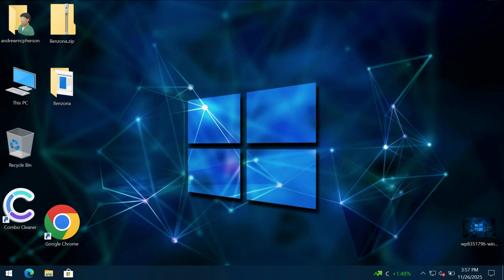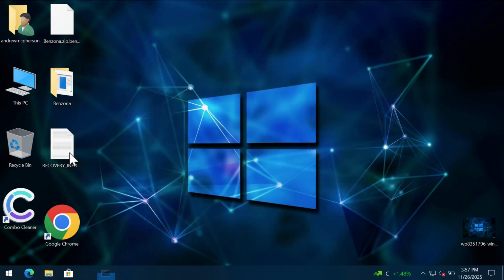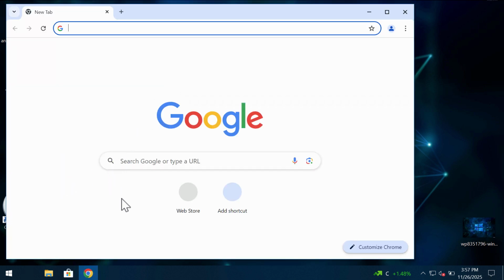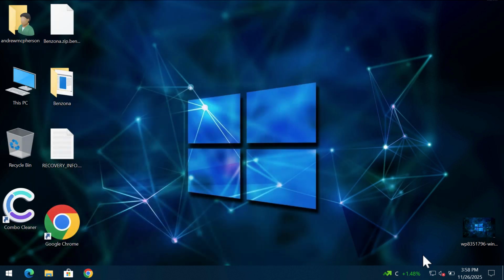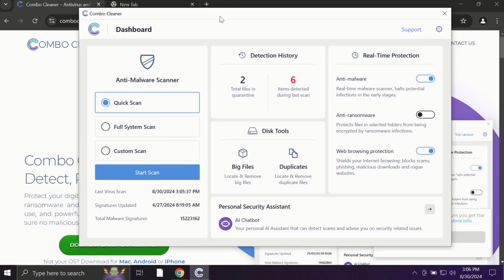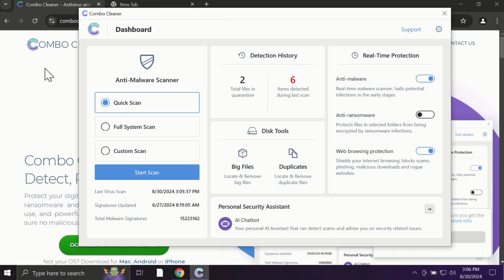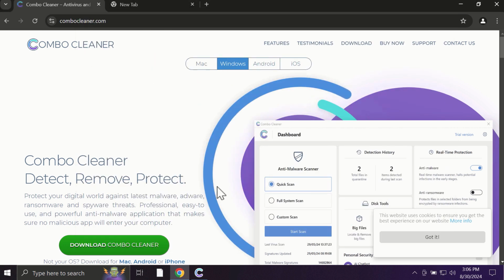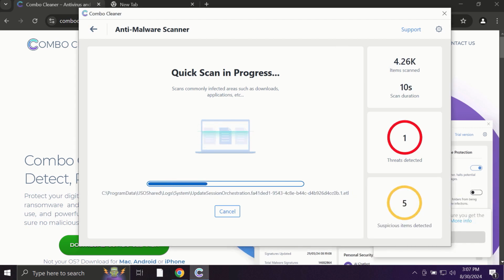Benzona ransomware removal instructions [.Benzona file virus].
Benzona is a new ransomware. It is also known as the .Benzona file virus. It encrypts files and then appends the .Benzona extension to the filenames. Hence, it's not possible to use the files. Then the ransomware tells the victims to pay a special ransom for file restoration. Yet, paying the ransom is not a good idea. Don't pay it and don't waste the funds. Remove it with Combo Cleaner Antivirus via the official

More information about this threat can be found in this detailed guide

And below please kindly find the quotation from the ransom note:
QUOTE
    ATTENTION! Your files have been encrypted by Benzona Ransomware.

    Sensitive data has been exfiltrated. Do not attempt to decrypt files yourself - this will lead to irreversible data loss and information leak.

    WHAT YOU MUST NOT DO:
    - Do not use recovery tools
    - Do not rename files
    - Do not contact law enforcement

    TO START NEGOTIATIONS:
1.
    2. Install and open TOR Browser
    3. Go to our chat: -
    4. Enter your Chat ID: -

    News public: -

    After deadline your data will be sold or published. Follow our instructions to avoid reputational losses.
UNQUOTE